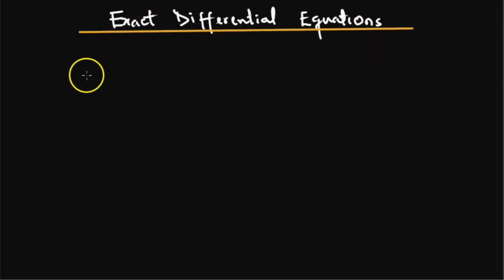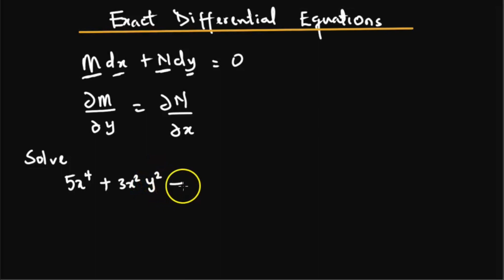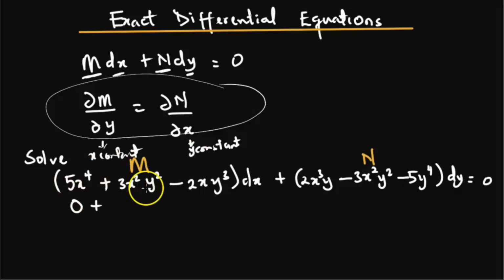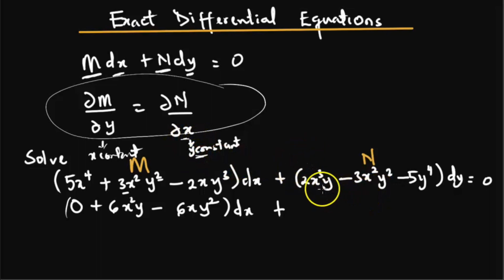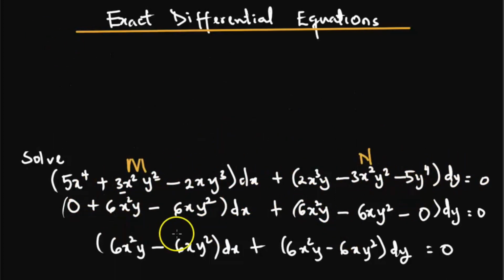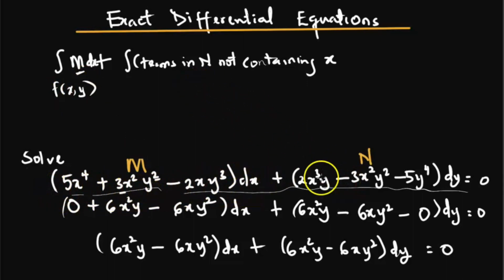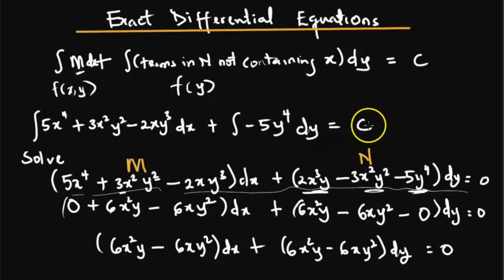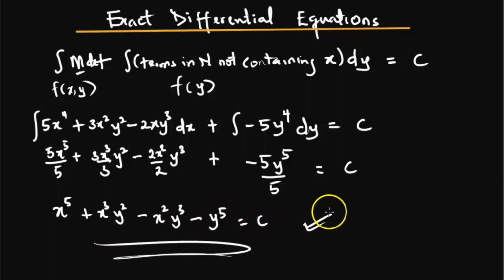Exact Differential Equations — The Formula That Solves Them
Learn how to solve Exact Differential Equations step-by-step using a simple formula. In this tutorial, I’ll show you how to check exactness, apply the formula, and solve an example clearly.

What you’ll learn in this video:

✅ What makes an equation exact (∂M/∂y = ∂N/∂x)
✅ The formula: ψ(x,y) = ∫M dx + terms not containing x dy
✅ Worked example explained in detail

Exact Differential Equations often confuse students because of the formula and integration steps. This video breaks it down so you can recognize exactness, apply the formula, and solve quickly — perfect for university math, engineering courses, and exam prep.